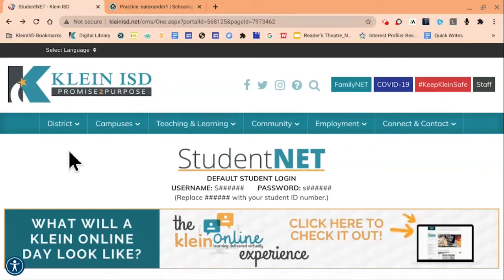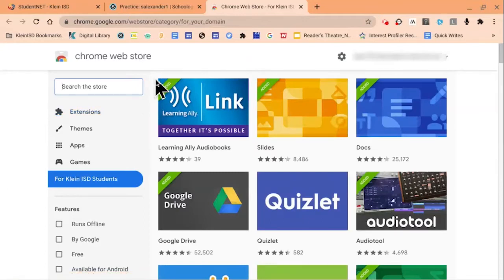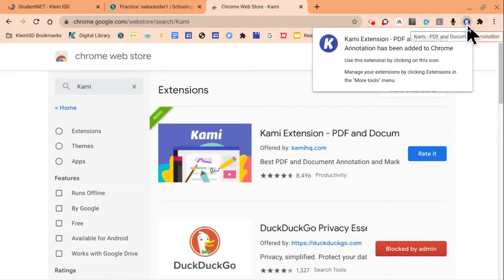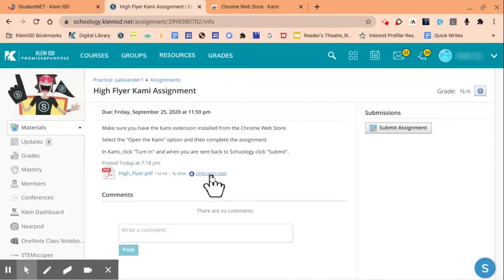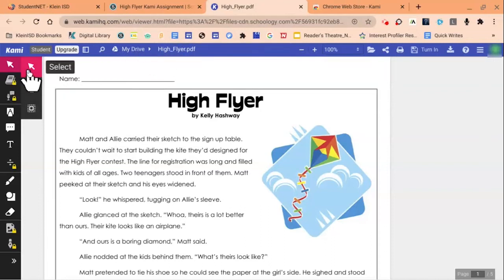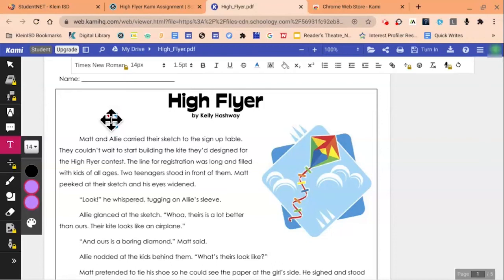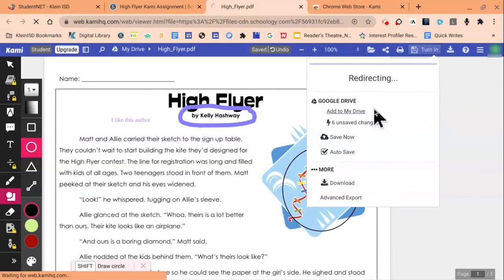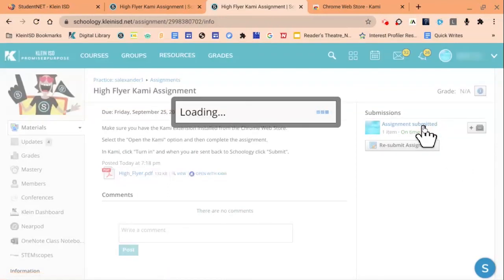Installing & Using Kami as a Student on a Windows Device